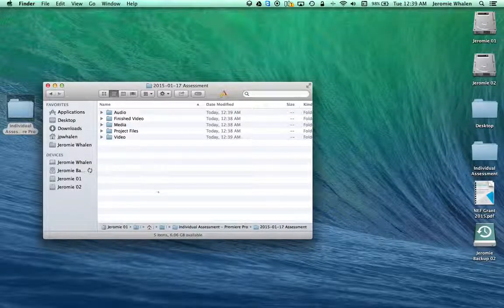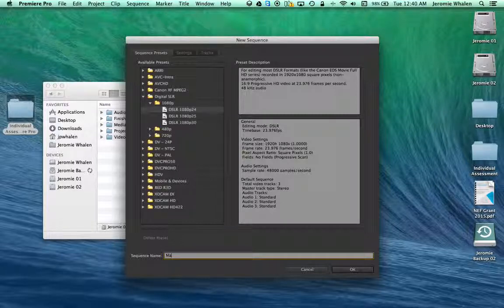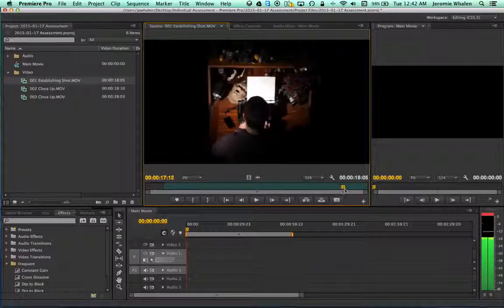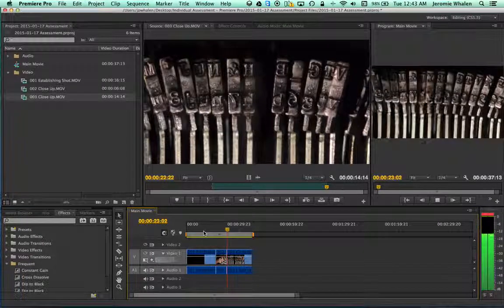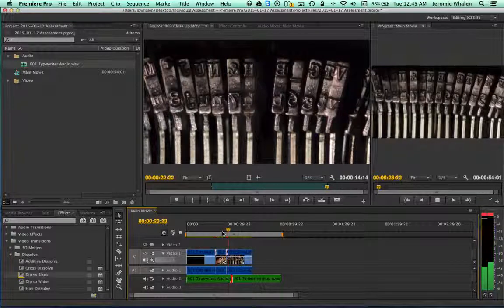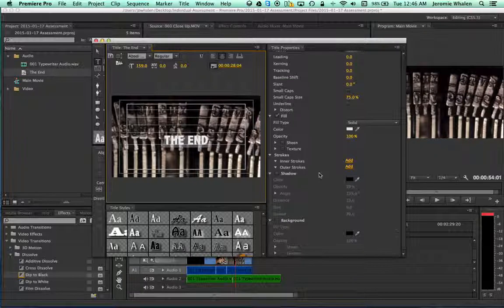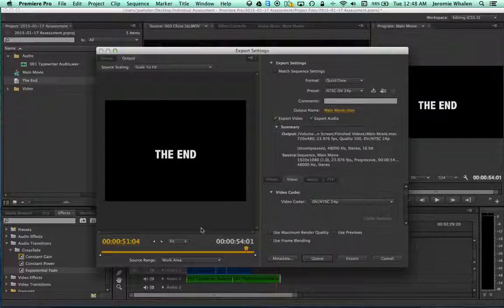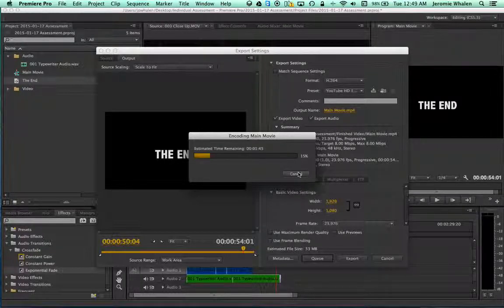NCTV Editing Fundamentals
Learn the fundamentals of Adobe Premiere Pro CS6